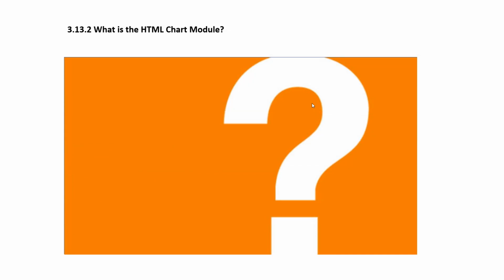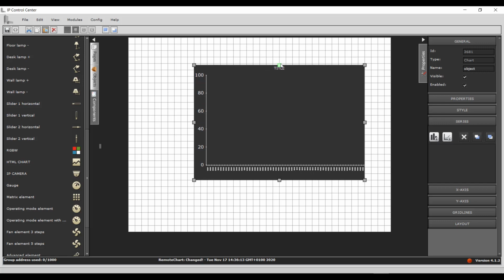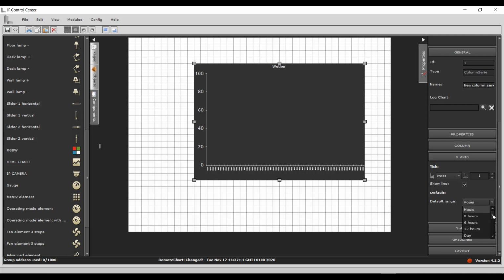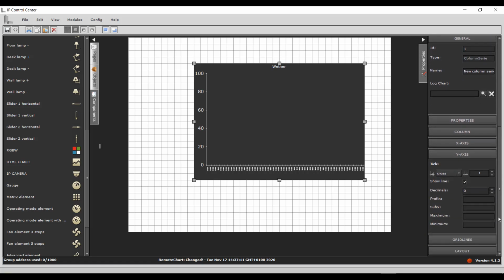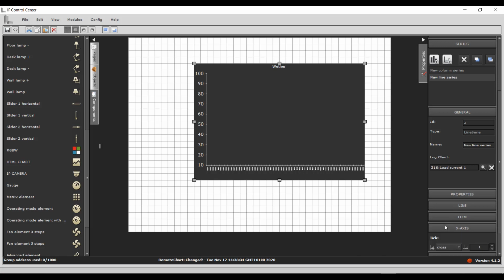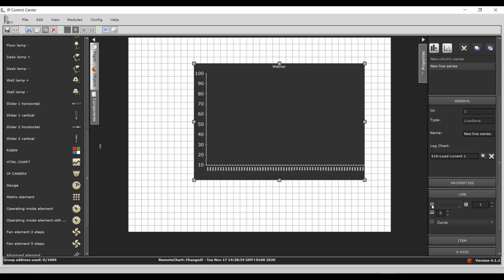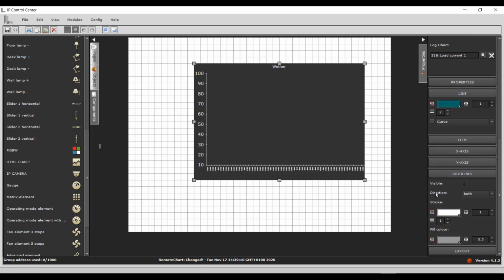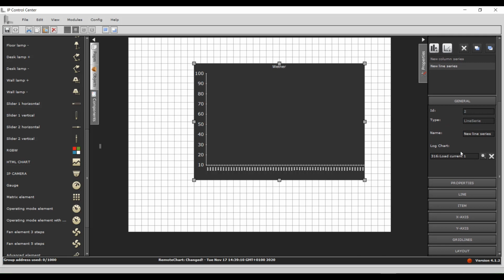3.13.2 Siemens GAMMA KNX IP Control Center V4 - Extended display and operating elements - HTML Chart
Graphical editor: The HTML Chart - Element for displaying trends